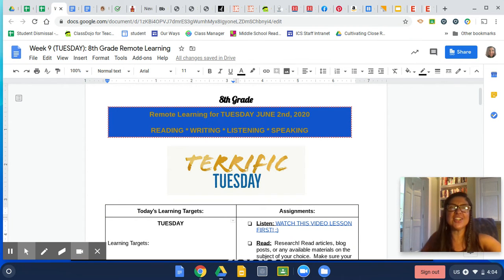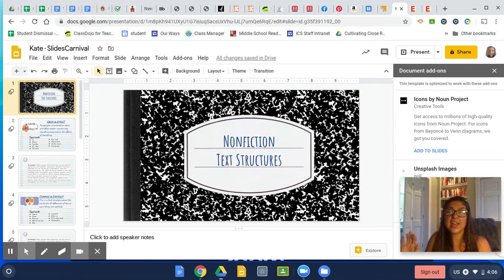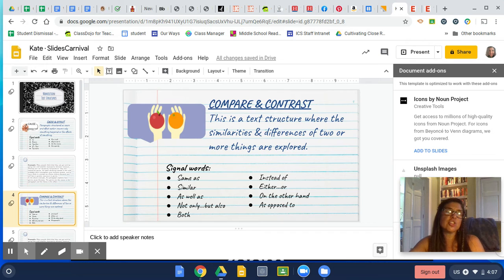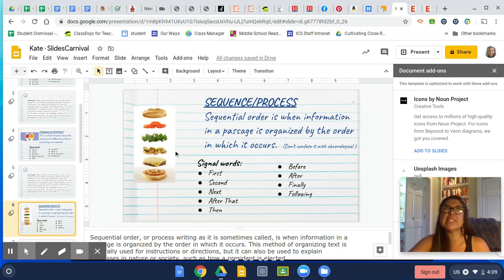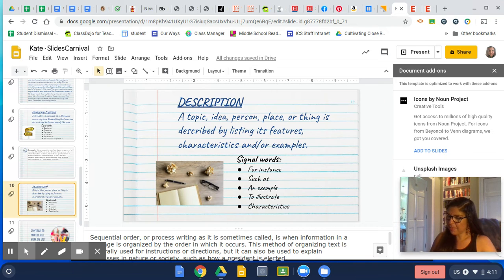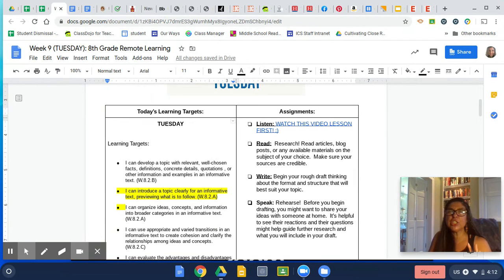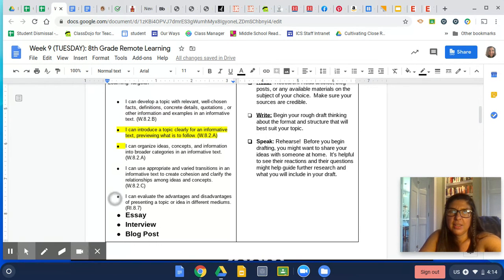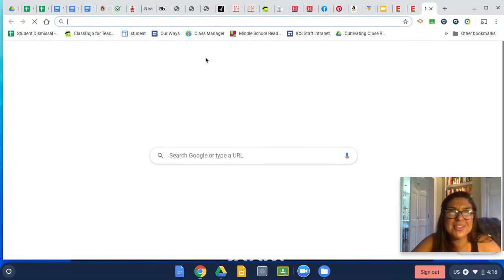Untitled: May 27, 2020 8:45 AM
Drafting nonfiction; keeping format and text structure in mind.